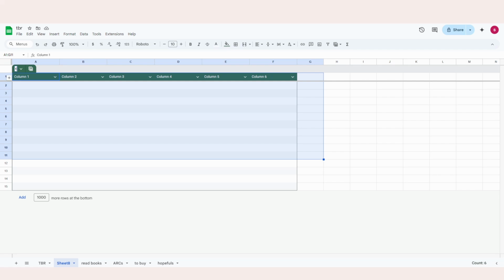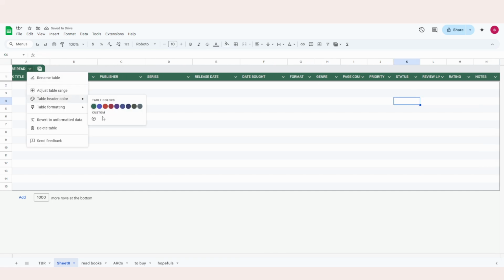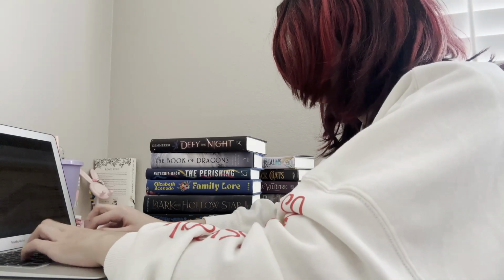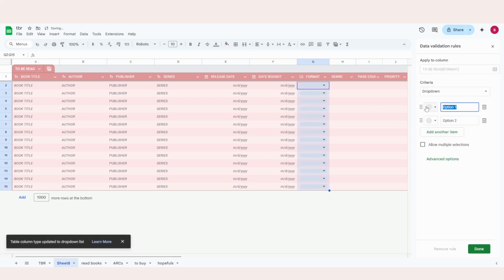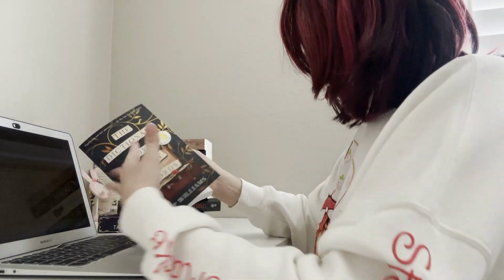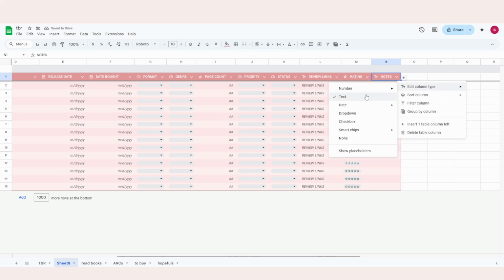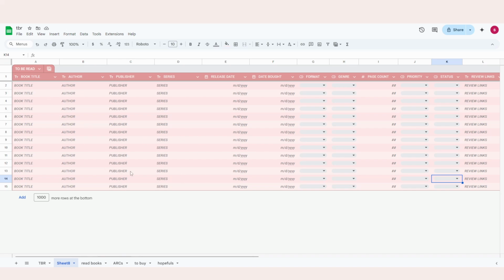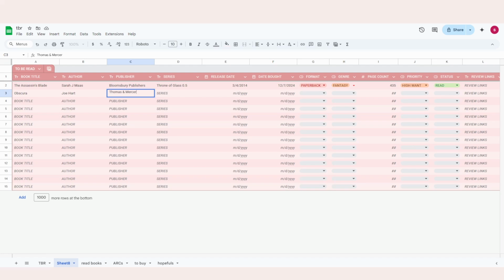creating my TBR spreadsheet ✨📚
i wanted to make a little tbr spreadsheet for awhile to help me keep track of my hopefuls and i figured now was as good a time as any!

come along with me as I go through the process of making this spreadsheet as i explain why im collecting the data i am and how i will utilize this spreadsheet💗